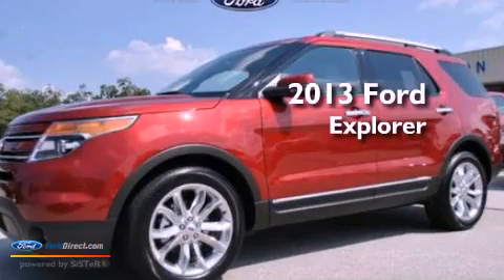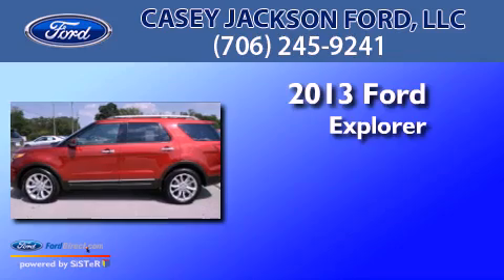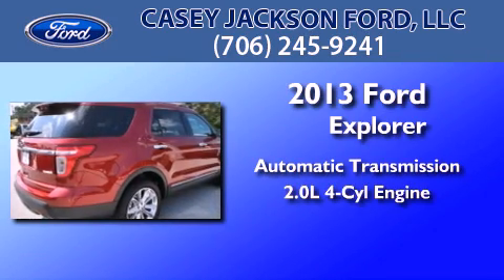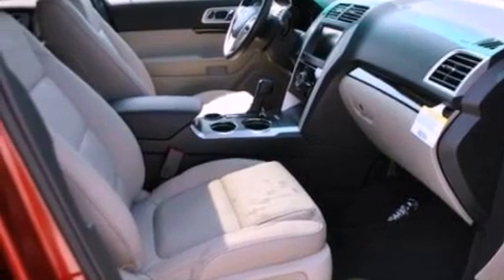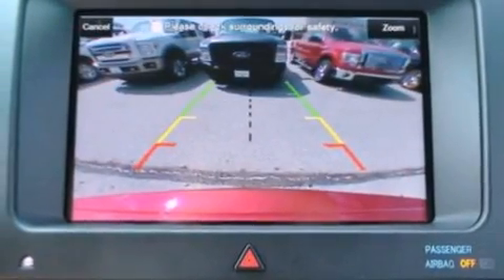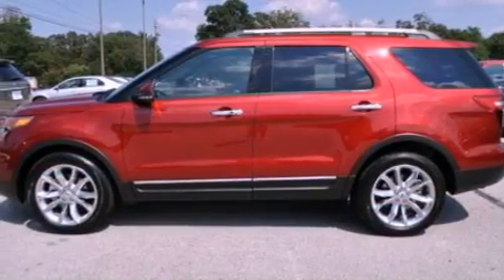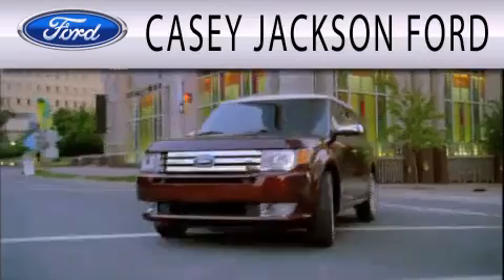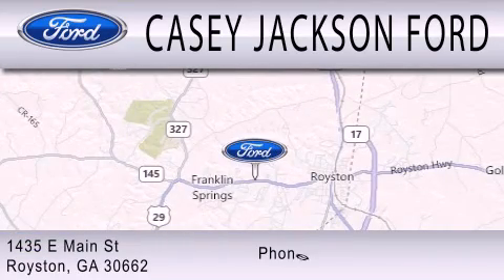2013 Ford Explorer Royston GA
Year : 2013
 Make : Ford
 Model : Explorer
 Engine : 2.0L I4 16V GDI DOHC TURBO
 Trans . : 6-SPEED AUTOMATIC
 Exterior : RUBY RED METALLIC
 Miles : 6
 Interior : MEDIUM LIGHT STONE
 Stock : EXP96443

 1435 E. Main Street,